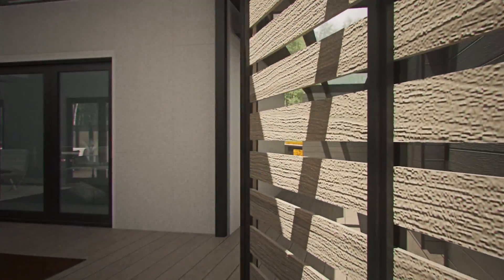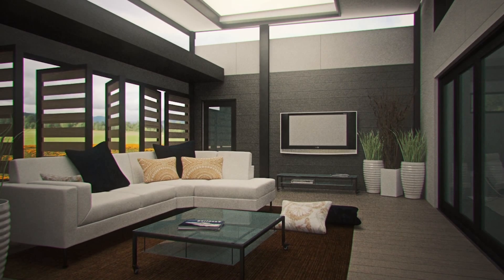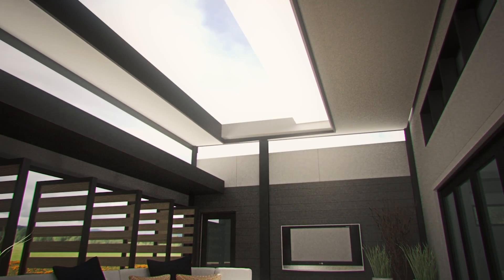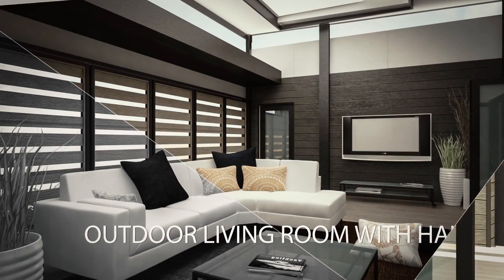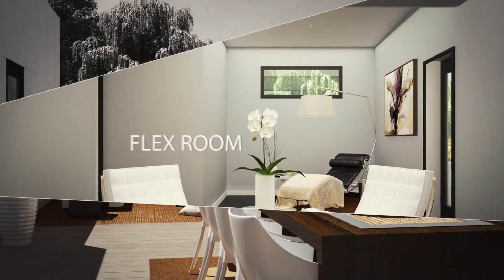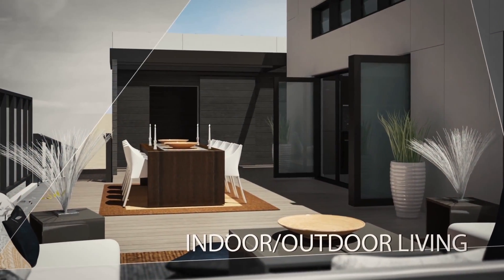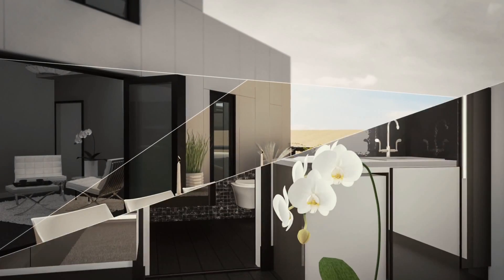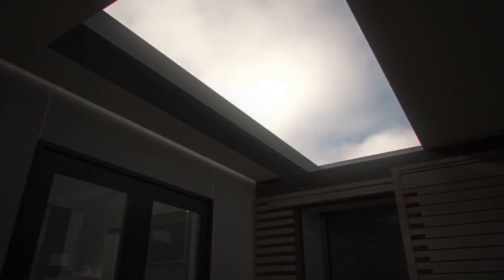Solar Decathlon 2015 Team Orange: Fly Through Video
Video courtesy of Team Orange County.